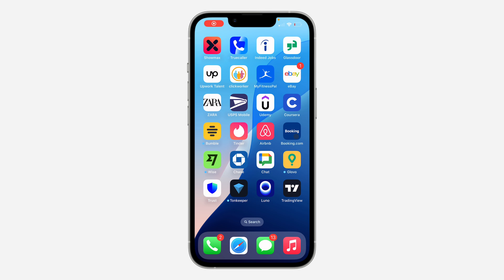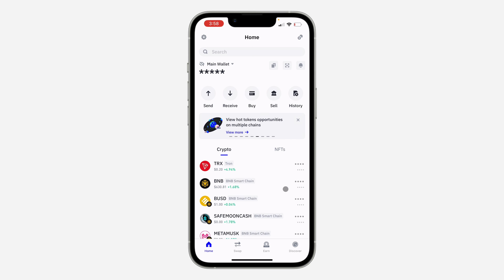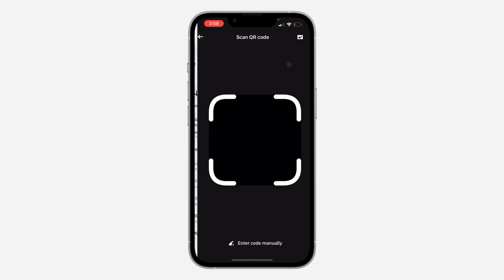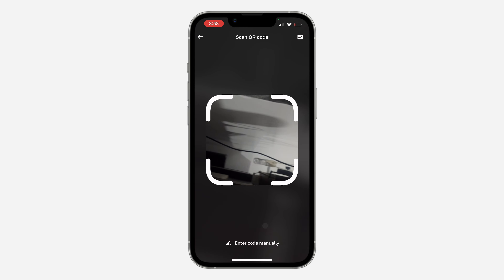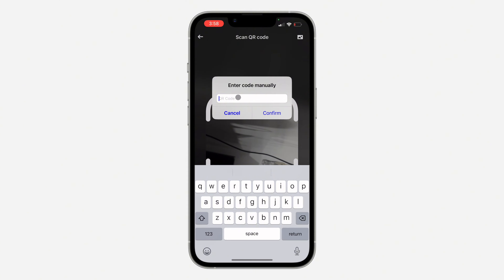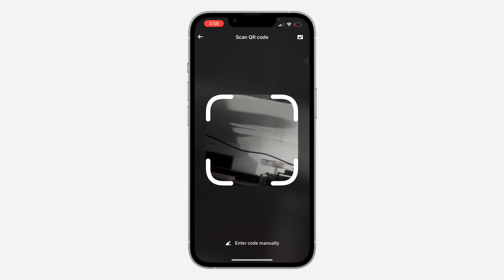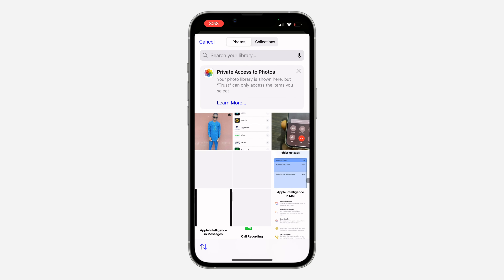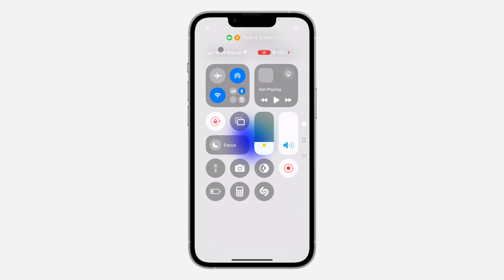How to Scan QR Code on Trust Wallet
Want to seamlessly interact with dApps and NFT marketplaces? Learn how to easily scan QR codes with your Trust Wallet and access a wide range of blockchain services. This video will guide you through the process of scanning QR codes, connecting to dApps, and exploring the decentralized web.